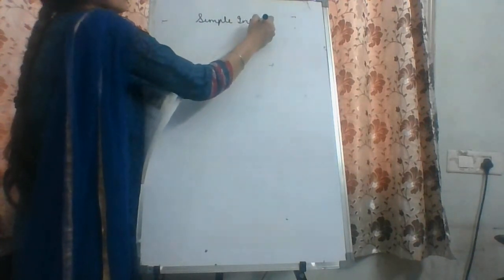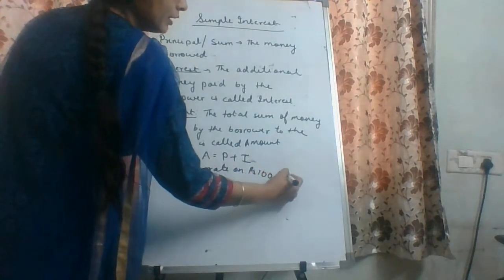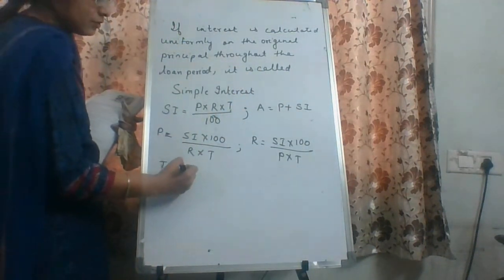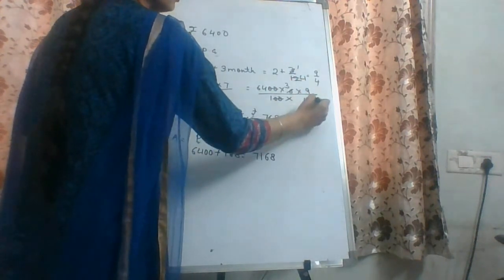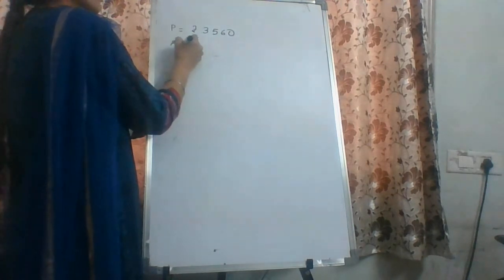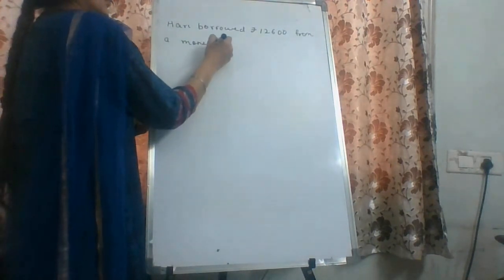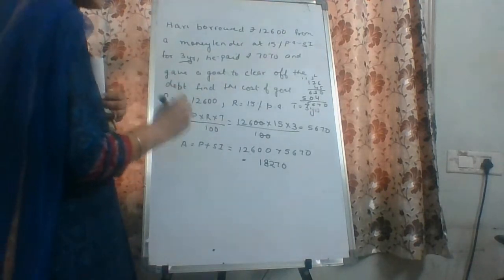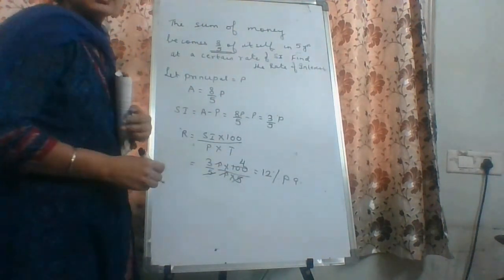Explanation on Simple Interest|Class 7 R.S.Aggarwal|Simplified Maths by Avneet Kaur